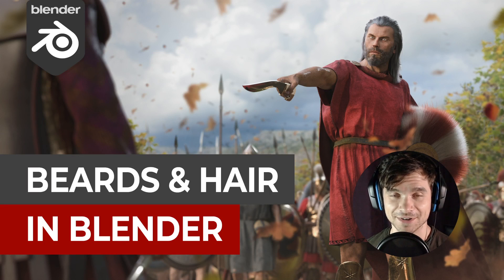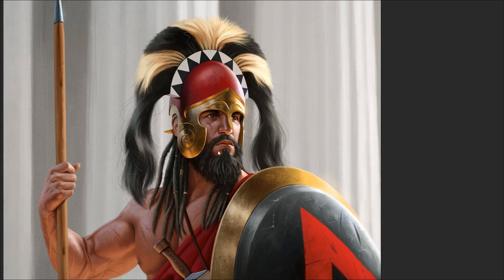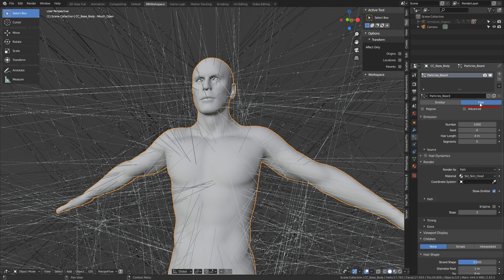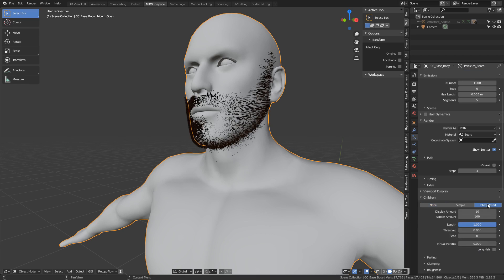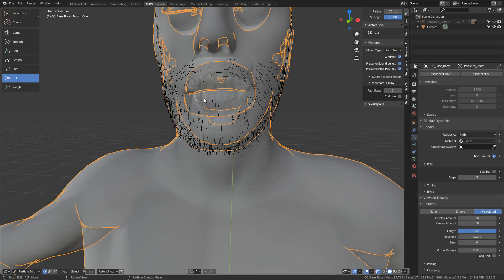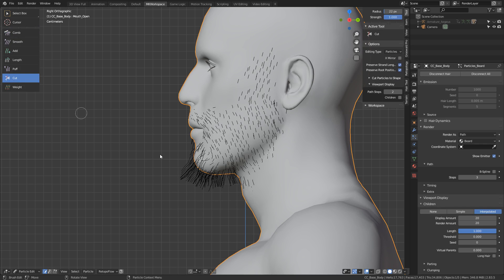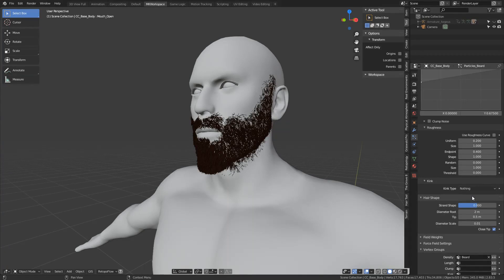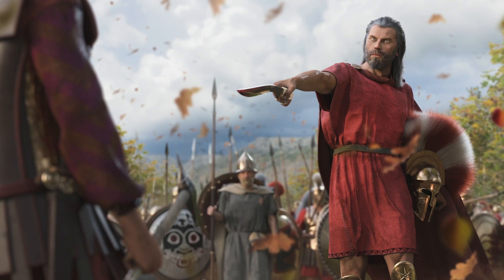How to Create Beards & Hair in Blender 1/4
INFO
In this video, I am starting a new series, where I will show you my approach to making hair and beards in Blender. I use this process regularly on my project Heroes of Bronze :-)

CHAPTERS
00:00 - Vertex Groups
03:06 - Weight Paint
03:51 - Particle System
05:44 - Children & Grooming
07:49 - Grooming Tools
10:58 - Adding Randomness
12:50 - Render Preview